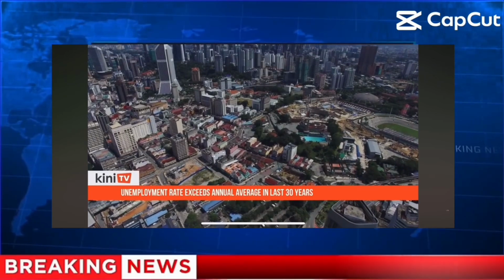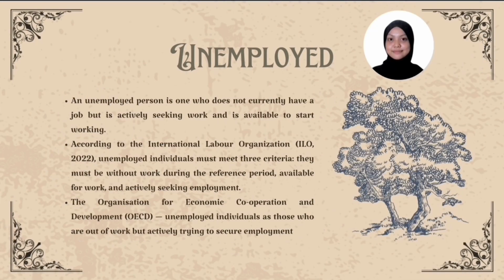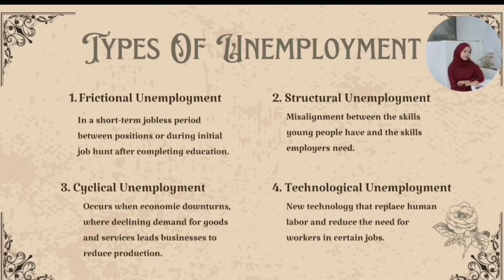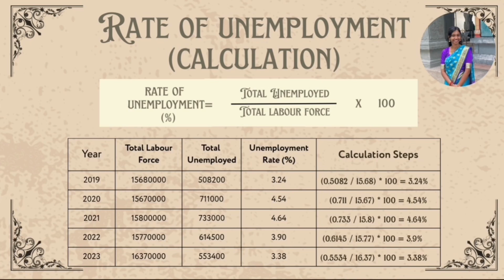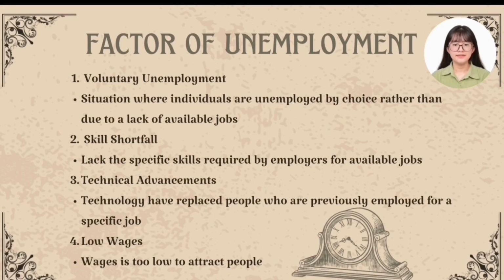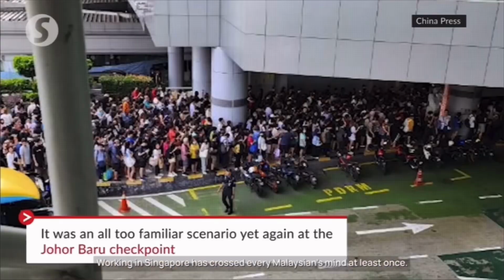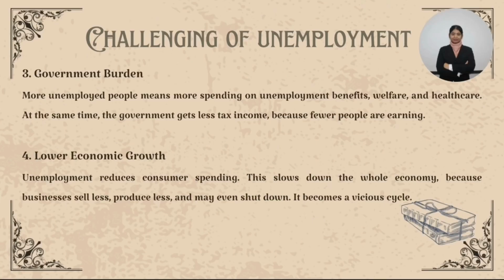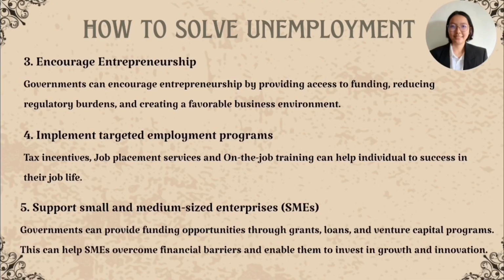BEEBK1013(H) Group 8 Unemployment in Malaysia